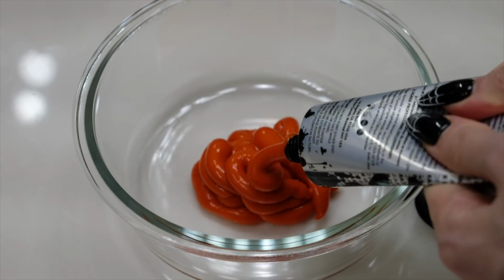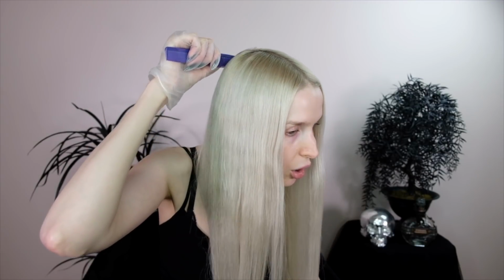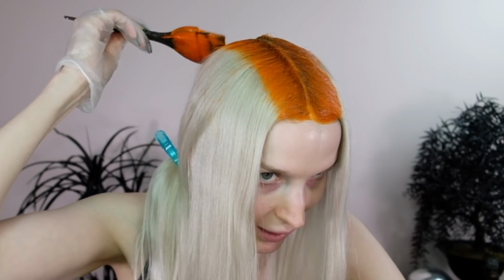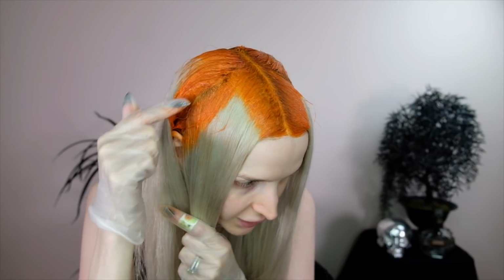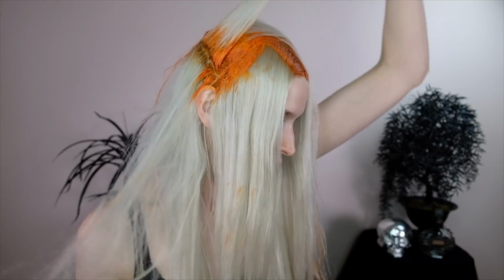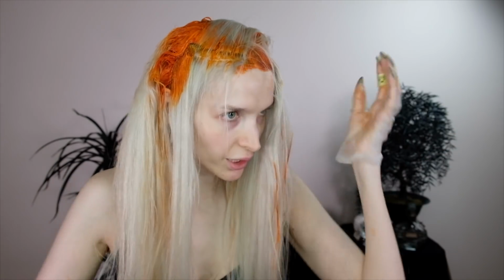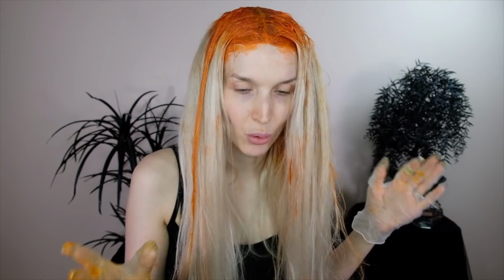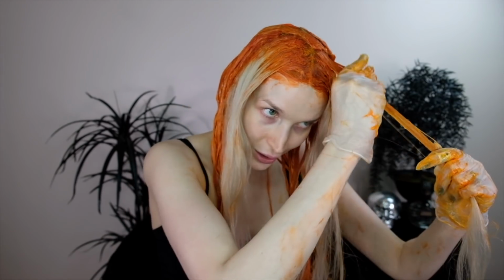PUMPKIN HAIR TRANSFORMATION + TUTORIAL!!!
Design your starter set for under $30 when you click my link

Hey Ghouls n Goblins!! Today we're hanging out and making a whole mess while I walk you through the process of my pumpkin hair transformation!! I go through everything in detail just in case you're wanting to try this out at home!! The formula is listed below!!

FORMULA:
4 tubes Pulp Riot Nuclear (or orange Semi Permanent Hair Color)
2 tubes Pulp Riot Lemon (or yellow Semi Permanent Hair Color)
so 2:1 (or use half of the amount of lemon as you do orange... or double the amount of orange as you used yellow depending on which one helps you)